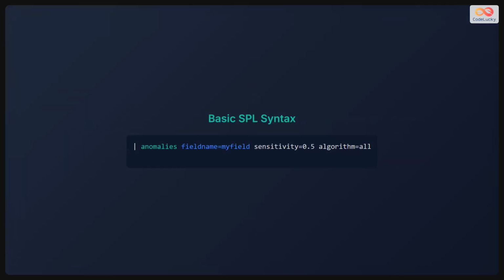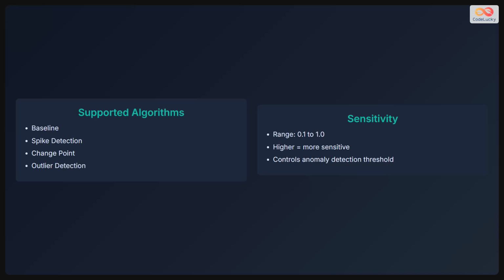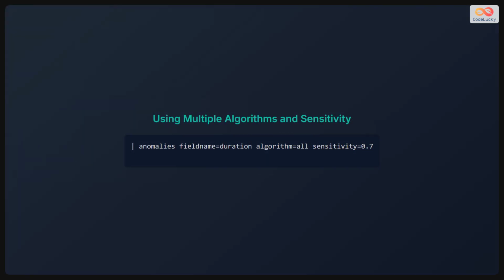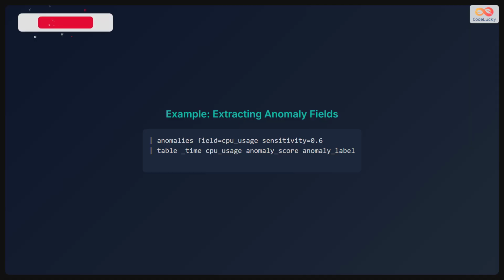Master Splunk anomalies Command | Advanced Anomaly Detection Tutorial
Learn how to use the anomalies command in Splunk to detect unusual patterns and data deviations effectively. This tutorial covers advanced algorithms, sensitivity settings, and practical SPL examples to help you identify security threats, monitor performance, and detect fraud in your data. 🚀

Understand different detection algorithms like baseline, spike detection, and change point analysis.
Discover how adjusting sensitivity influences anomaly detection results.
Explore best practices to balance false positives and ensure accurate insights.

Enhance your Splunk skills with clear explanations designed for beginners and practical usage tips. Perfect for security analysts, data engineers, and IT professionals.

Chapters:
00:00 - anomalies command
00:16 - What is anomalies command? and Common Use Cases
00:37 - Basic SPL Syntax
00:58 - Supported Algorithms and Sensitivity
01:22 - Using Multiple Algorithms and Sensitivity
01:43 - Interpreting Output and Key Output Fields
02:08 - Example: Extracting Anomaly Fields
02:31 - Summary
02:52 - Outro